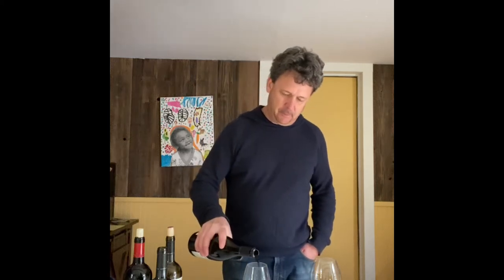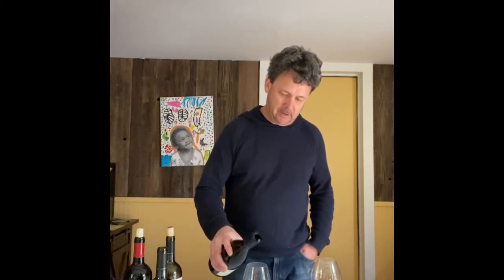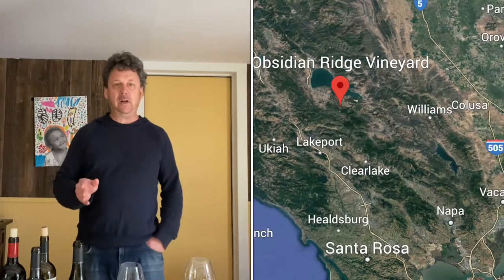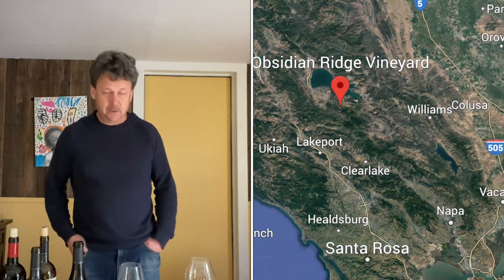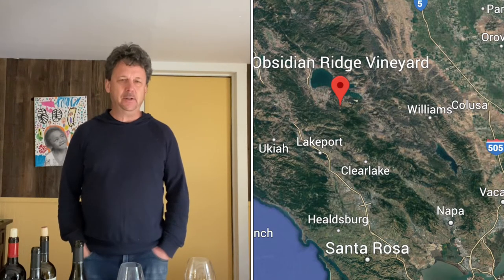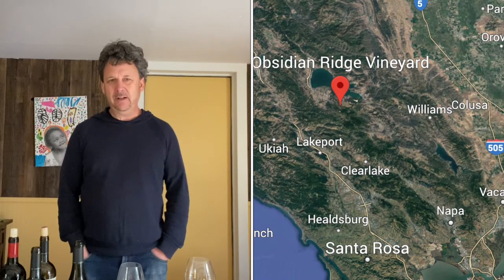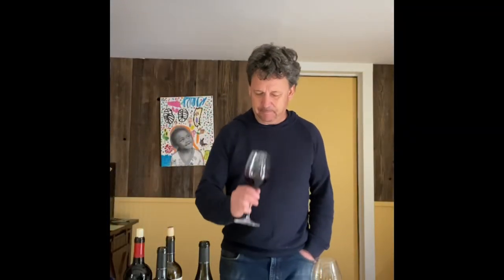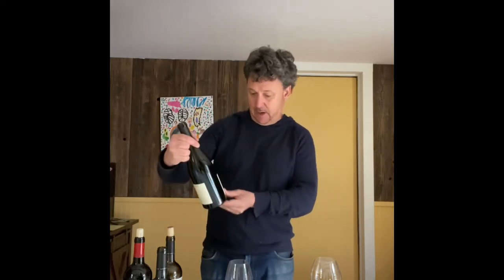Dan Dawson tastes Obsidian Ridge Syrah and Cabernet Sauvignon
Dan Dawson of DawsonWineAdvisor.com tastes and talks about Obsidian Wine Co's Syrah and Cabernet Sauvignon from there "Obsidian Ridge Vineyard."